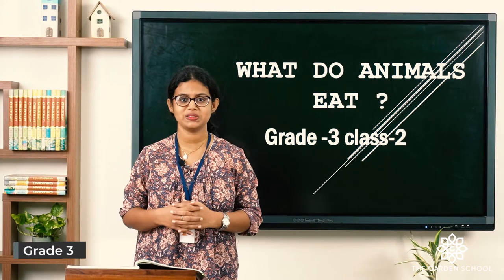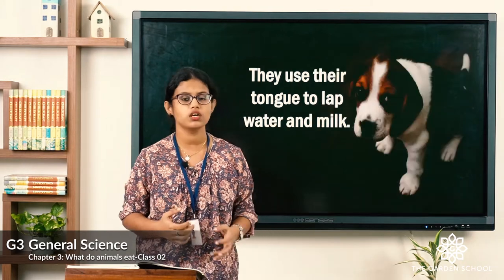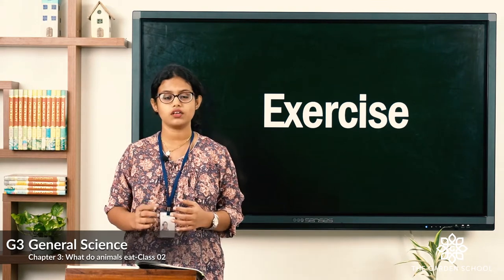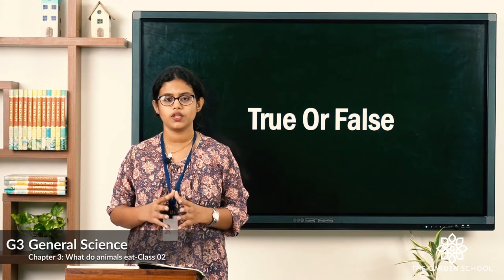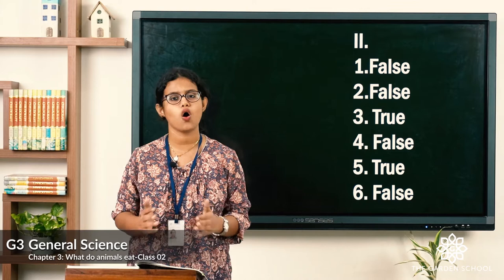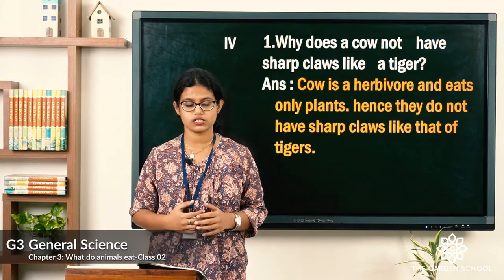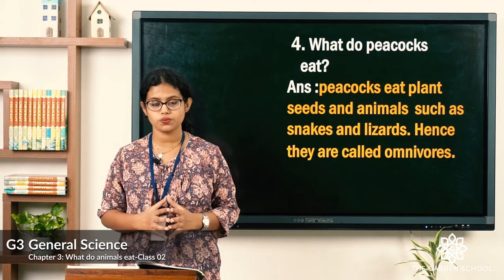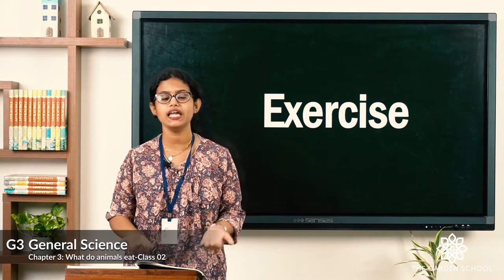Grade 3 General Science Chapter 3 Class 2 Omnivores and exercise